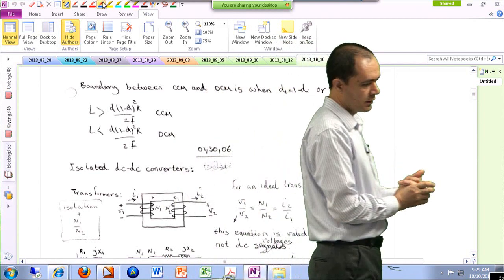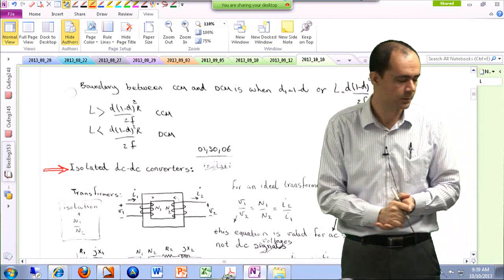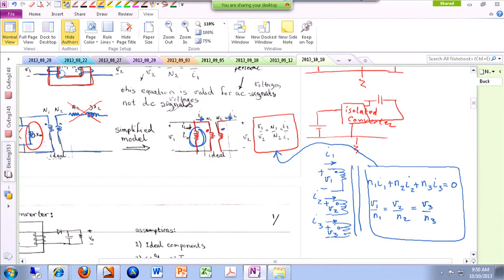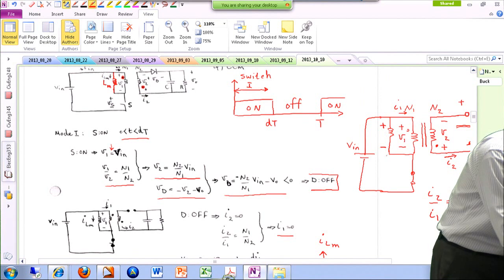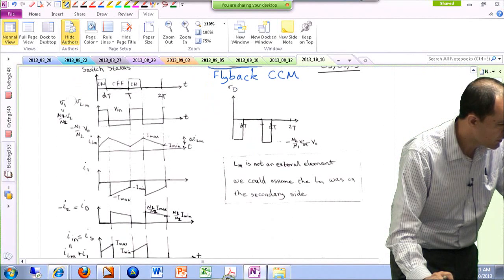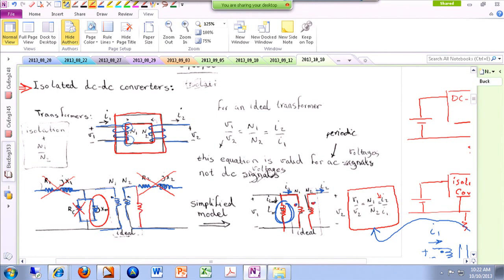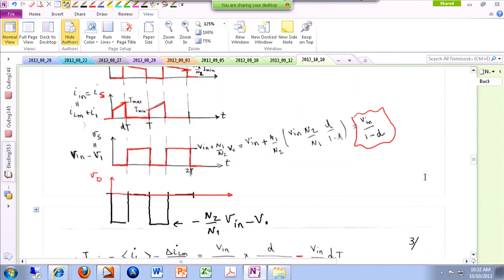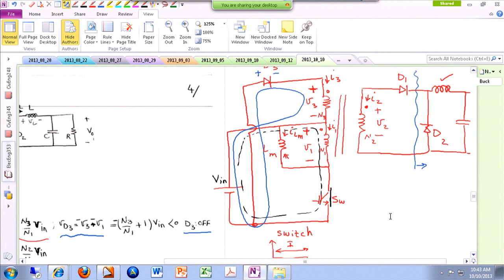[15] Power Electronics (Mehdi Ferdowsi, Fall 2013)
Lecture 15
Isolated DC-DC Converters
Flyback DC-DC Converter
Forward DC-DC Converter